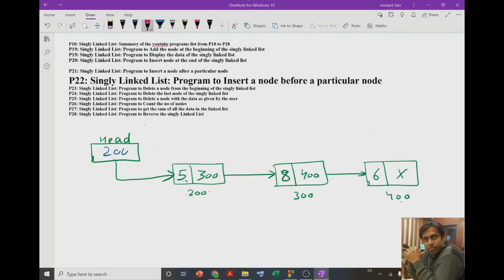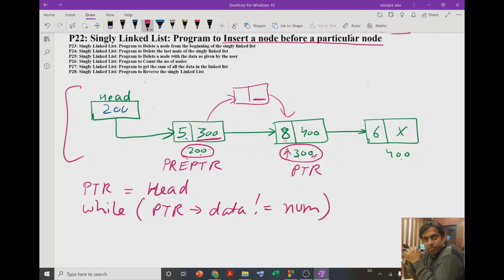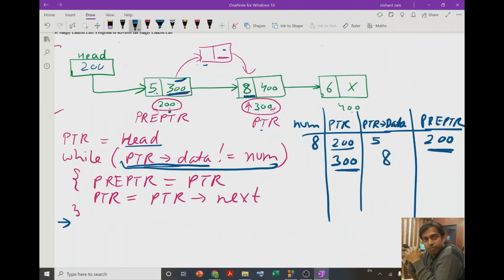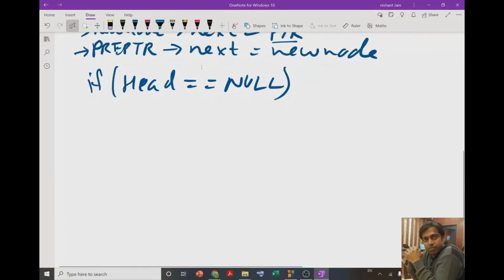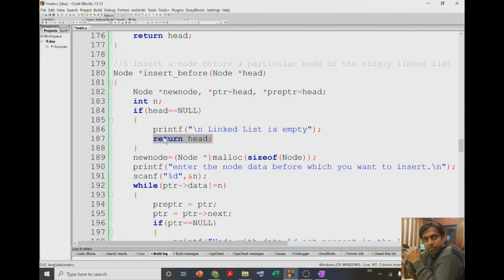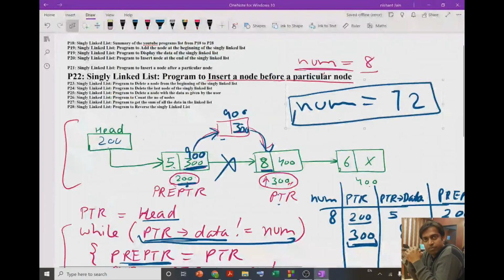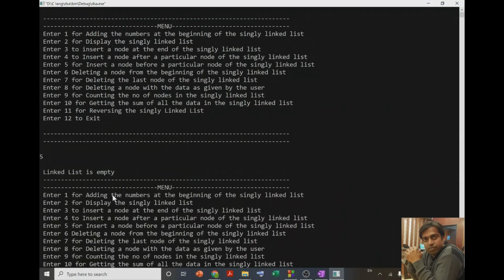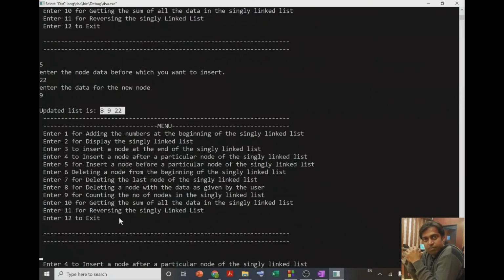P22: Singly Linked List: Program to Insert a node before a particular node